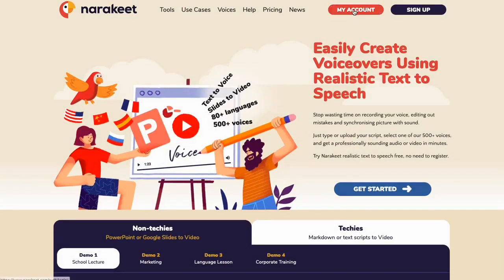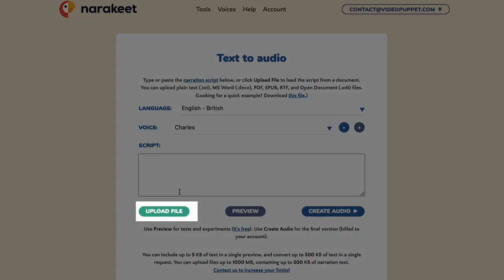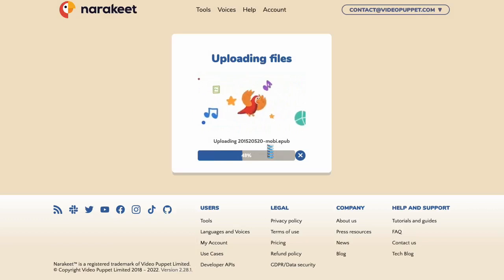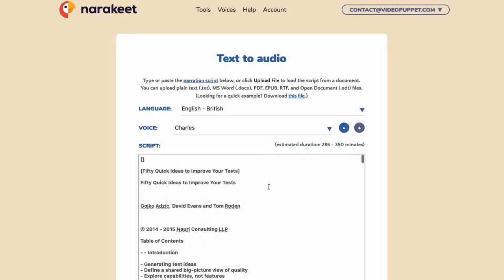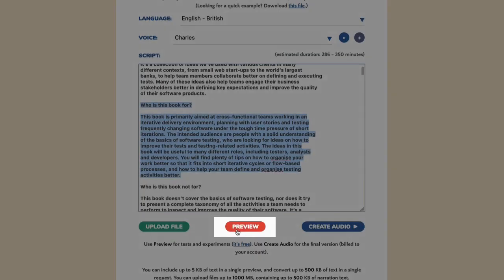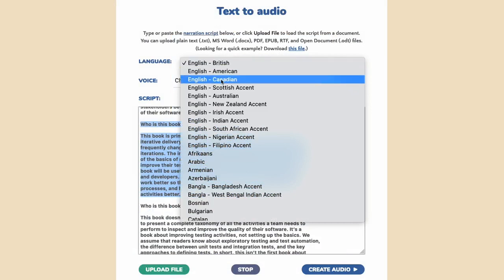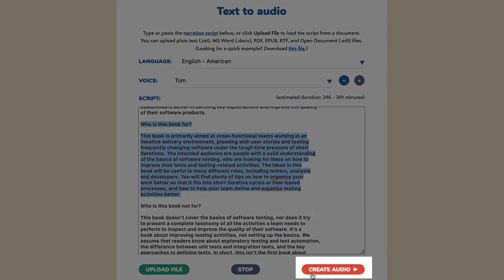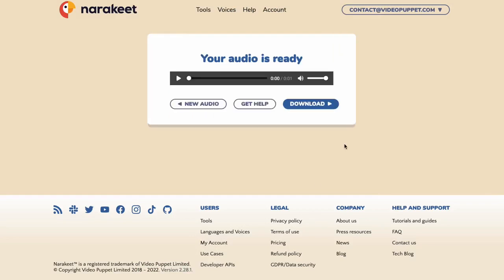Make audiobooks easily, EPUB Text to Speech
If you have an ebook (in EPUB format), you can easily convert it into MP3 or
WAV audio for professional publishing using our text to speech EPUB
reader. EPUB contains structured text optimised for reading, without any page markers or print-optimised content, so it is ideal as a way to convert books into audio materials.

Narakeet has more than 500 realistic text to speech voices in more than 80 languages, and supports directly importing EPUB files. Check out this video for a quick demo on how to create audio books from EPUB files in minutes.